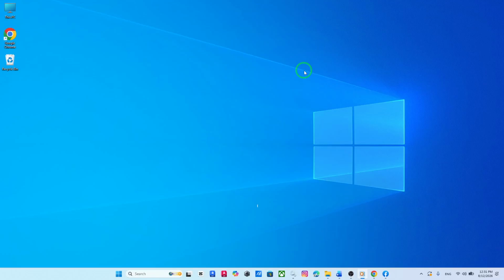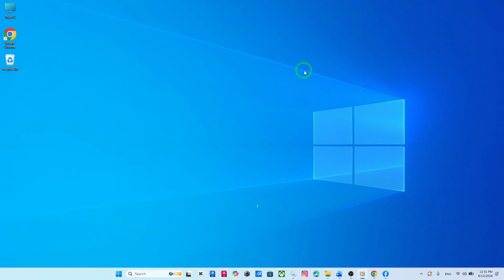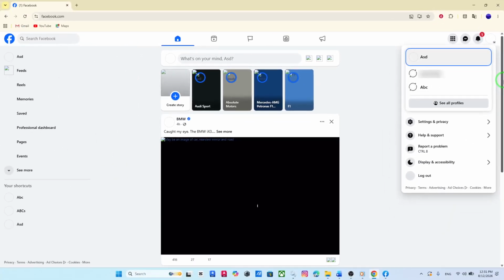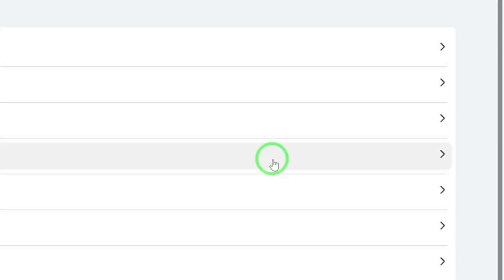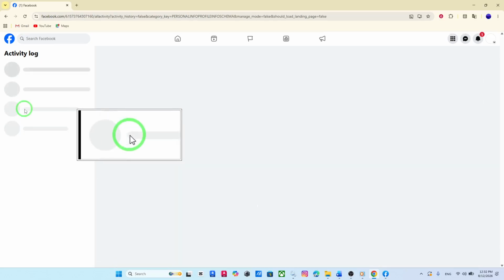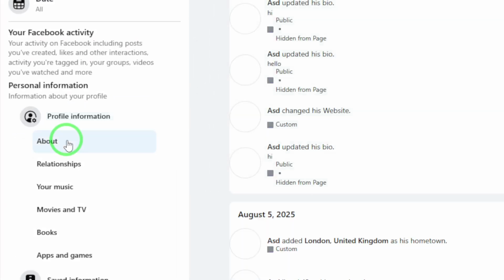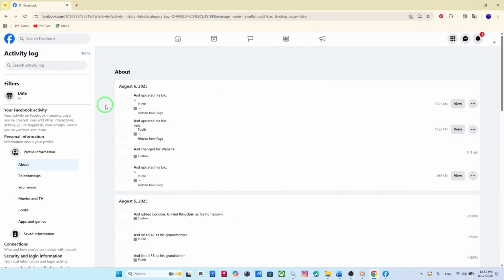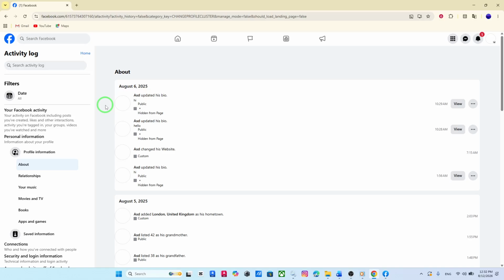How To Find All Your Abouts On Facebook Web On PC (New Update)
Learn how to find all your Abouts on Facebook web with this quick step-by-step guide for PC. This new update makes it easy to review and manage your profile information in just a few clicks.

1. Open Facebook web

2. Click on your profile photo at the top right corner

3. Enter to Settings and Privacy

4. Enter to Activity log

5. Then Personal information

6. Click on Profile information, enter to About

This tutorial walks you through the updated Facebook interface so you can quickly access your About section without confusion. Follow these steps to stay in control of your personal information and privacy settings on Facebook web.-

Chapters:
00:00 Intro
00:12 Soultion
01:05 Outro